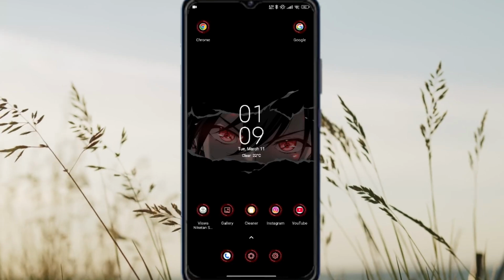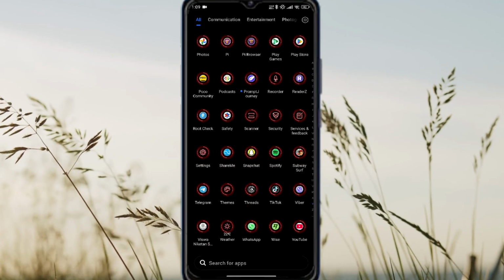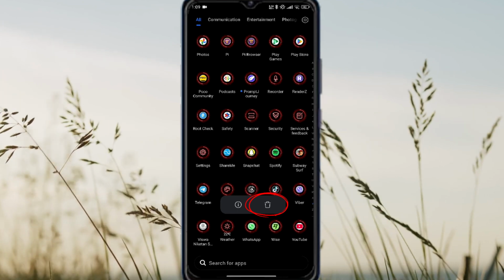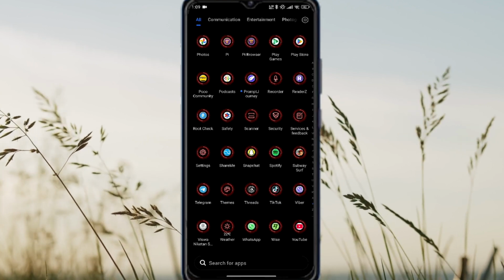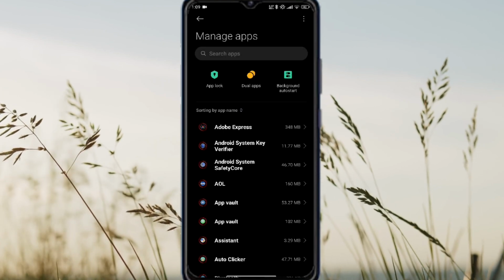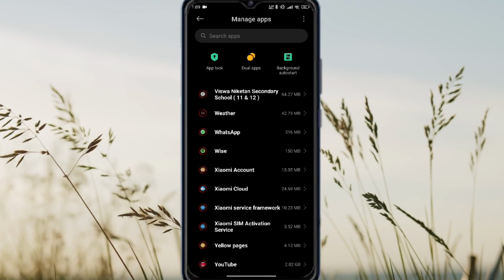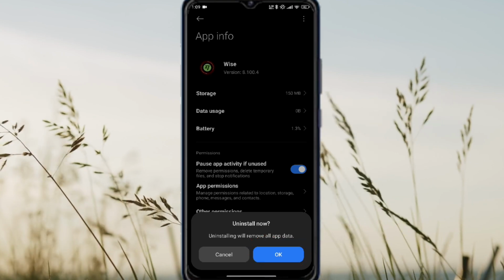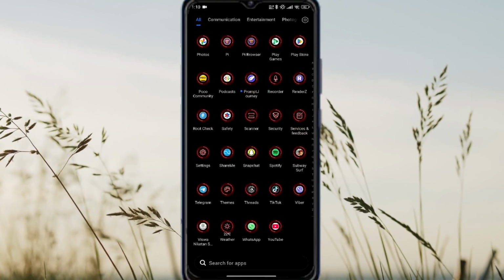How to Uninstall Wise App 2025?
Want to uninstall the Wise app from your phone? 📱 In this tutorial, we’ll guide you through the easy steps to uninstall Wise from both Android and iPhone devices.

Whether you’re freeing up space or no longer using the app, we’ll show you how to completely remove Wise from your device.